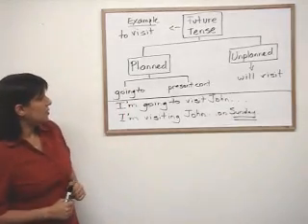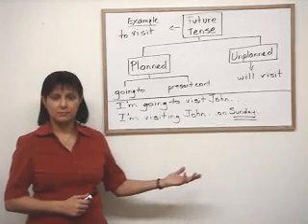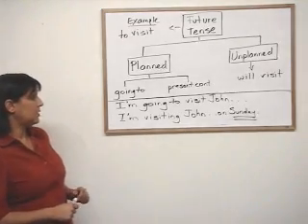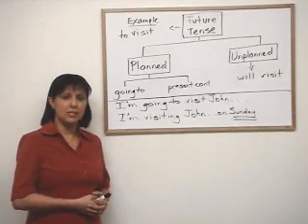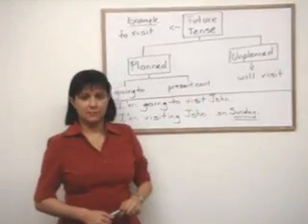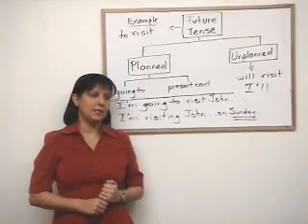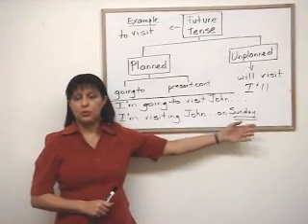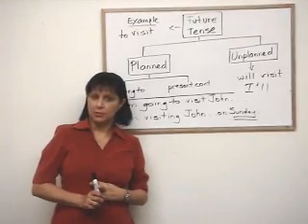Using the Future Tense in Conversation - English Grammar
In this lesson, I explain how the future tense is used in conversation.